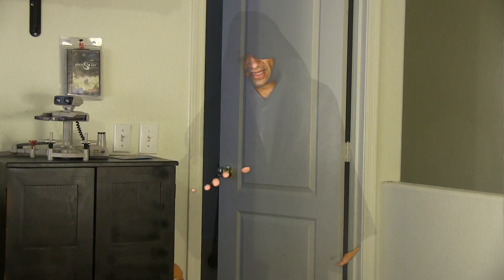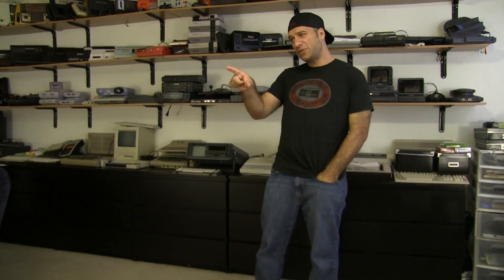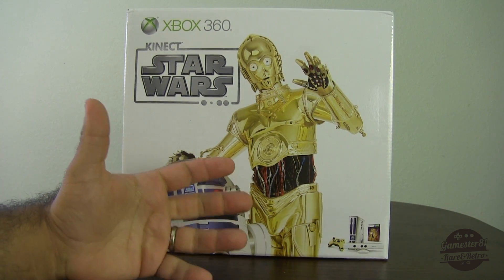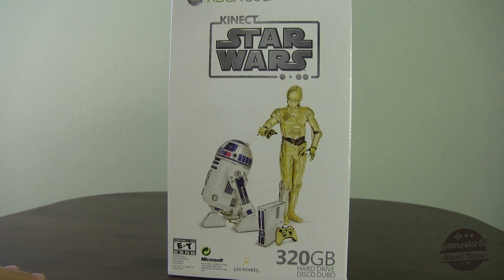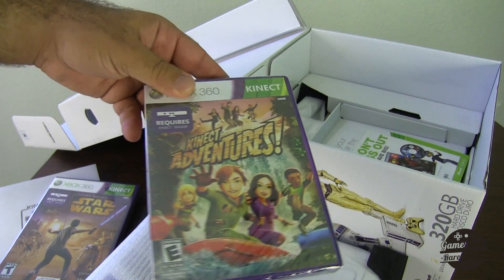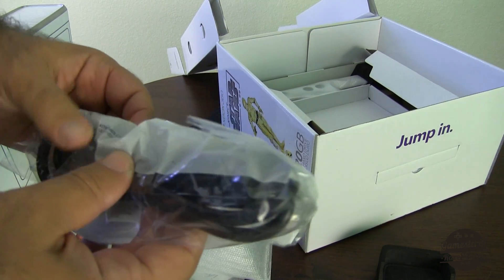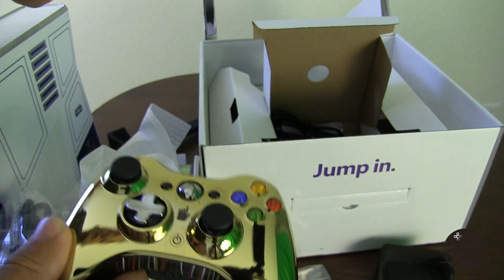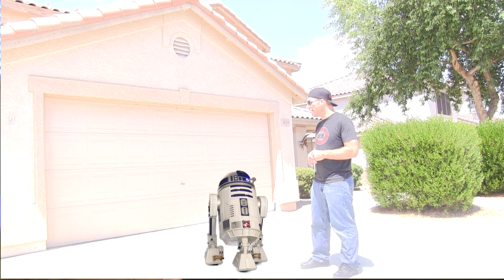Star Wars Edition Xbox 360 Review - Gamester81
I review the Star Wars edition Xbox 360.

first look at new reviews, and exclusive news.